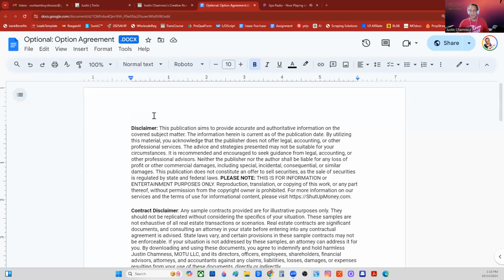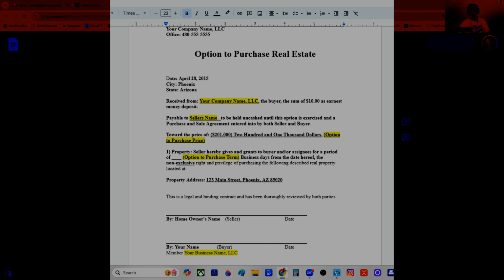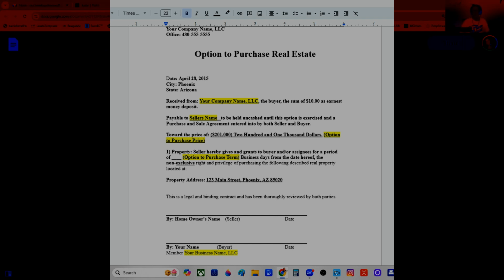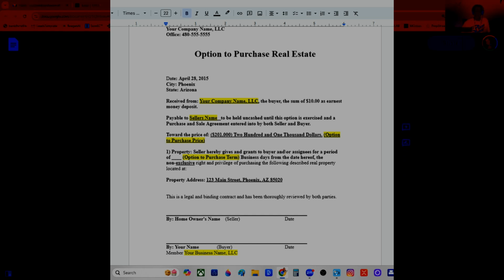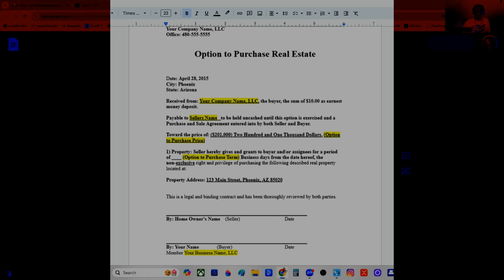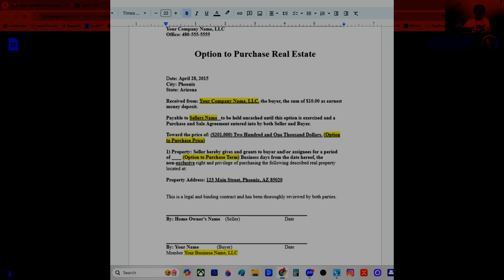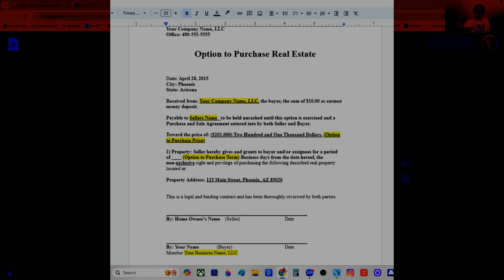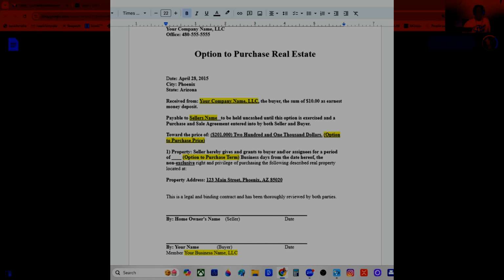How to use the POWER of Straight Option in Wholesaling